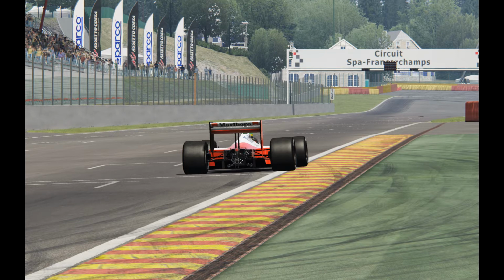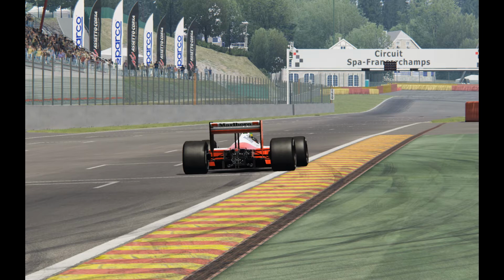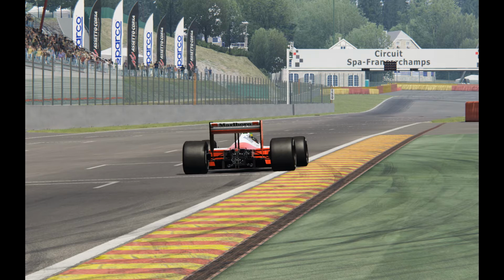Your Next Challenge - The McLaren MP4/4 at Spa in under 2:09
Can you beat 2:09 at Spa in the stock setup?  I'd rate this one as easy.